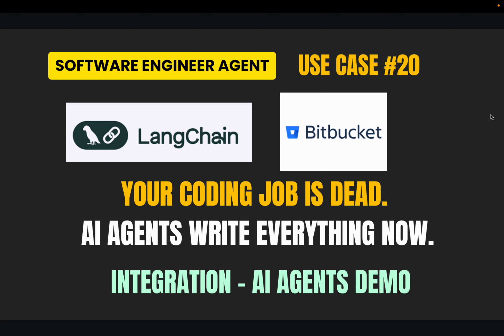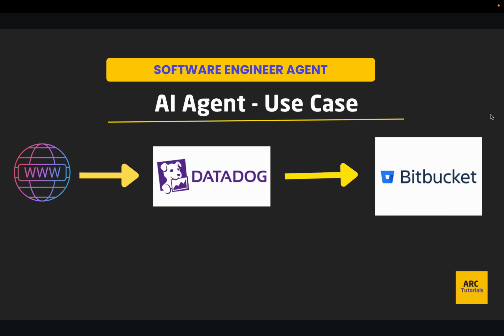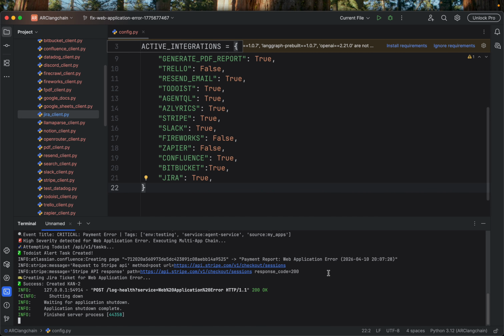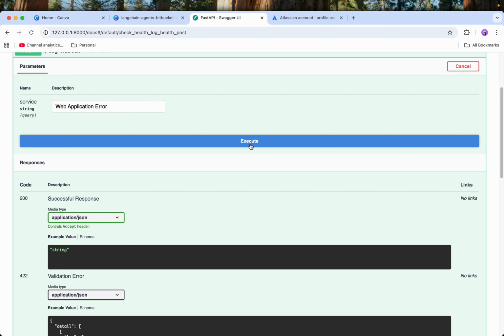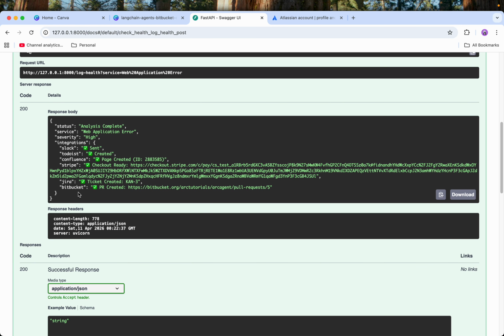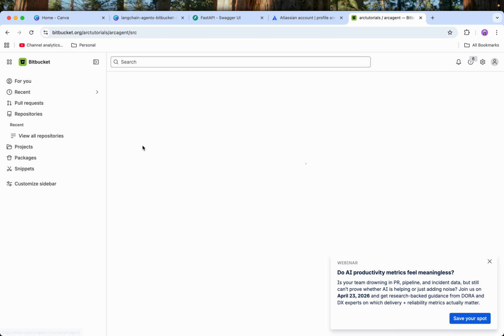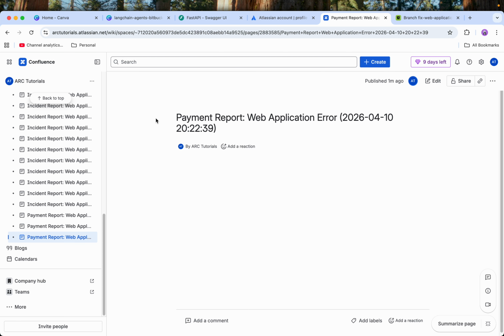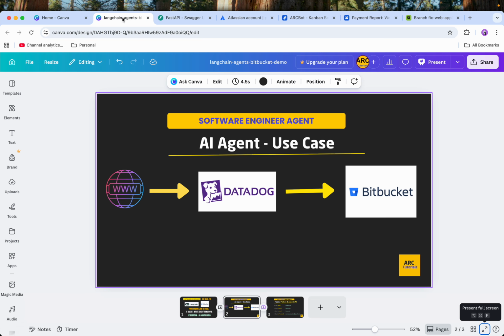AI Ghost Developer: LangChain Agent Clones, Fixes, & Pushes Code to Bitbucket | AI Agents Demo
In this video, we move beyond simple "Chat" bots. We are building a Stateful LangChain Agent with full filesystem access. When Datadog reports a high error rate, this agent:

Clones the target Bitbucket repository.

Analyzes the specific stack trace from Datadog logs.

Writes the fix using an LLM-powered "Architect" loop.

Commits and pushes to a feature branch for human review.

🛠️ The "Ghost" Stack
Orchestration: LangChain / LangGraph (Complex Tool-Calling)

Git Operations: GitPython / Bitbucket API (Clone, Branch, Push)

Intelligence: Claude 3.5 / GPT-4o (Reasoning & Coding)

The Trigger: Datadog Service Level Objectives (SLOs)

⚠️ Hidden Traps (The "Pro" Section)
The "Recursive Bug" Trap: How to prevent an AI from pushing code that creates more bugs.

Repository Isolation: Running your agent in a Dockerized "Sandbox" to protect your local machine.

Branch Protection: Ensuring your AI agent can't push directly to main without a human gate.

📍 Timestamps
0:00 - Hiring the "Ghost" Developer

1:30 - The "Clone & Sandbox" Logic

02:00 - Using Datadog Traces as a Coding Prompt

03:00 - Demo: The Agent Fixes a Production Bug

05:00 - Security Risks & Agentic Permissions